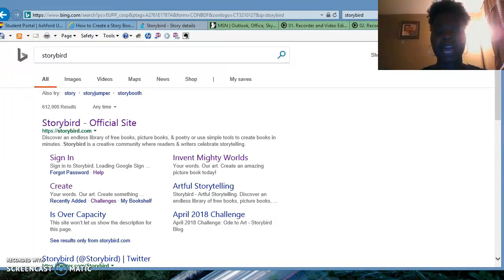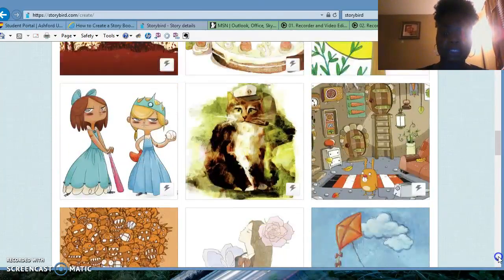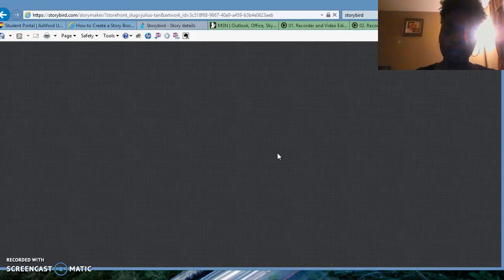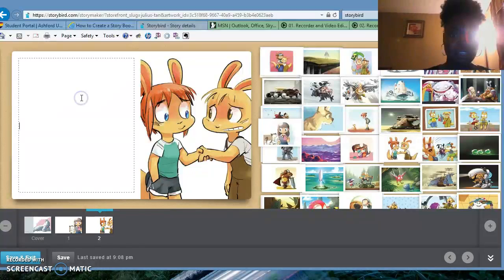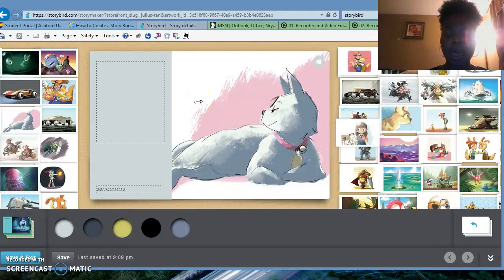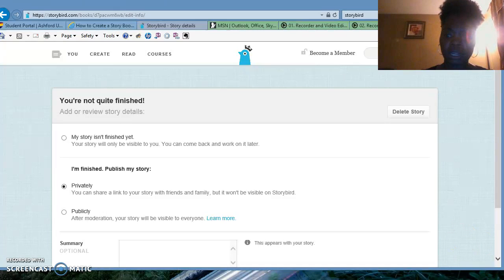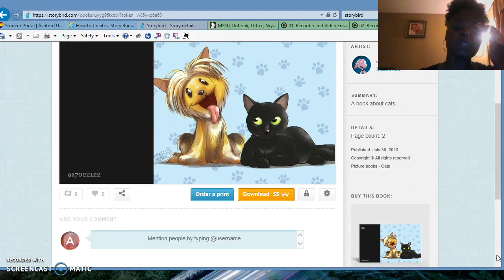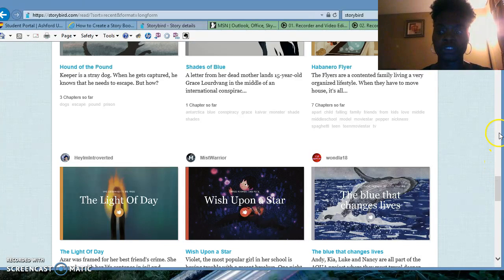Week 4 Assignment-Educational Technology